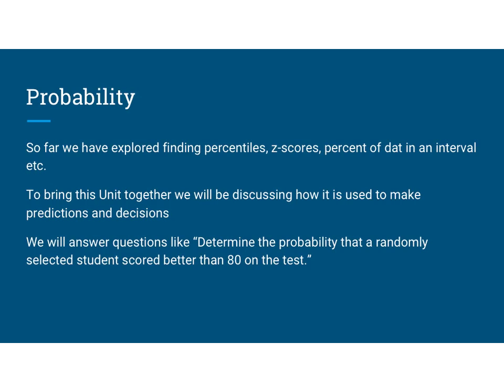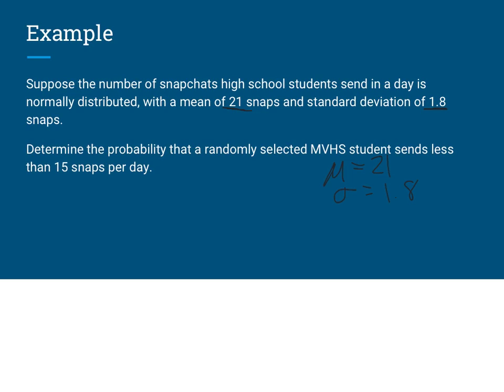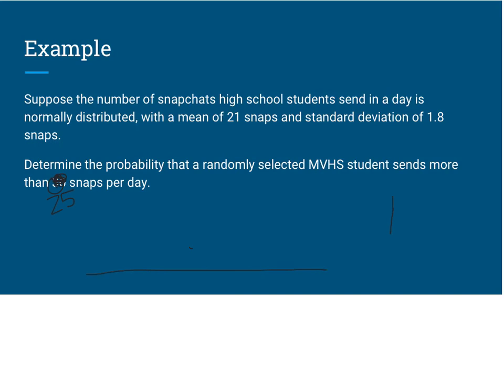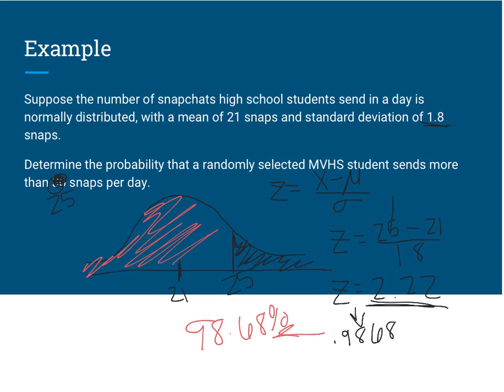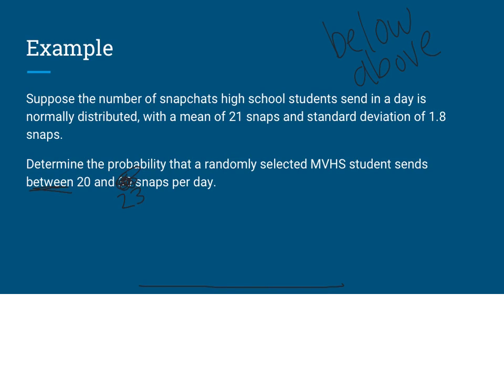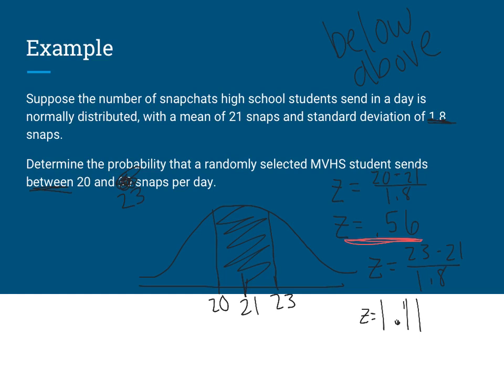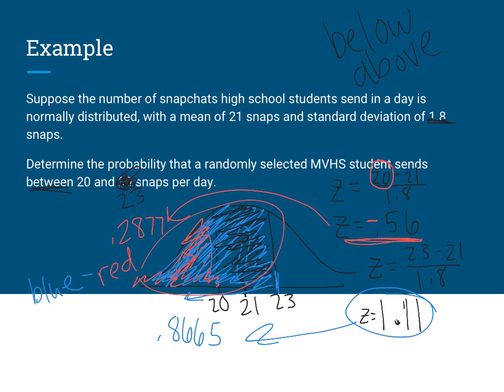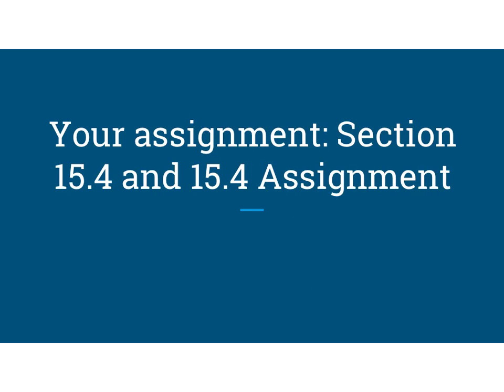Normal Distributions and Probability